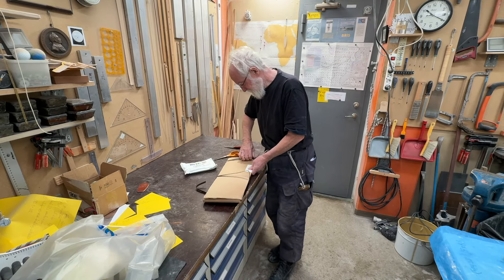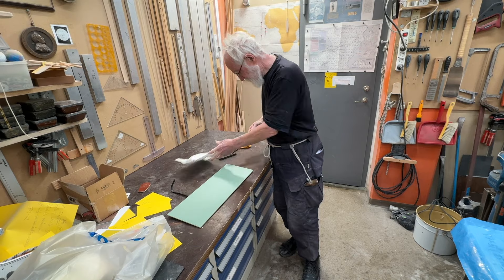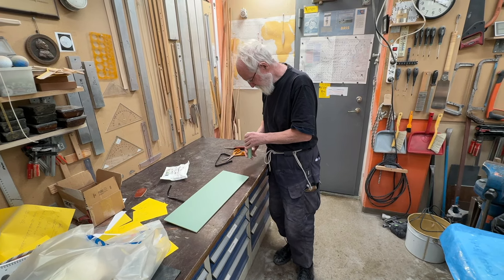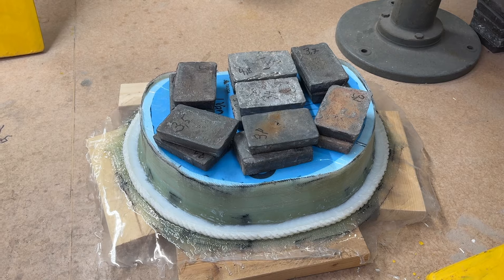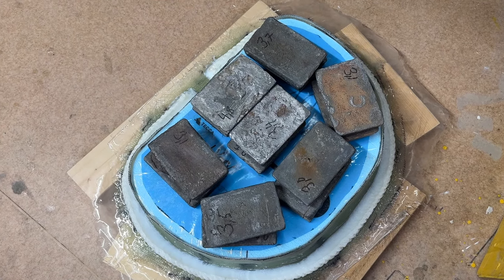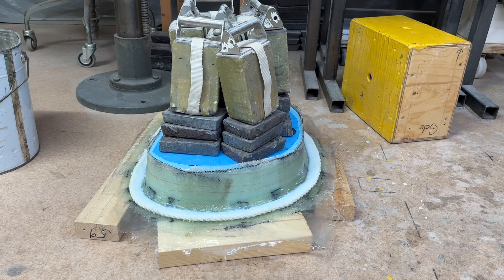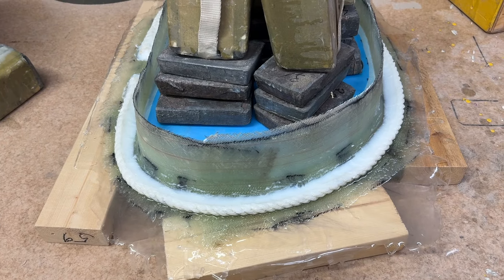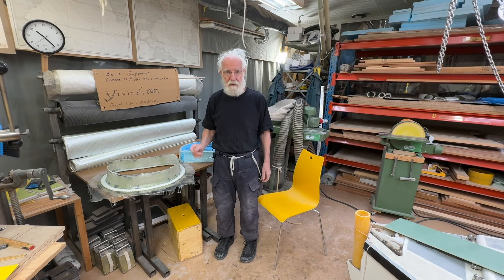5 Oct 2024 Succesful release + unpacking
This Youtube channel is about me Sven Yrvind. I am85 year and five months old dyslectic solo sailor. I am adapting a 30 year old 17 feet, 5.3 meter long high latitude canoe cruiser of my own design for a sail to Dunedin in NZ. There I have been promised an ice cream.

  The route will take me south of Cape of Good Hope, Africa and Cape Leeuwin, Australia.

The voyage is not only intended to be one of pleasure. With two of the three great capes done I believe that if I continue east and round Cape Horn. I can argue that a small boat is seaworthy and that will be good for the man of small means.

 Often the 22th every month I do a resume of the project.